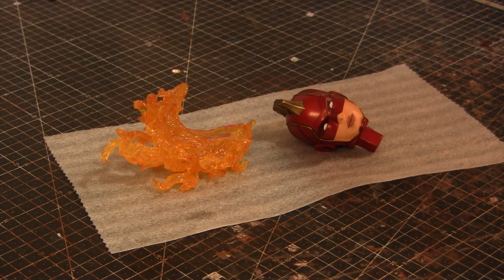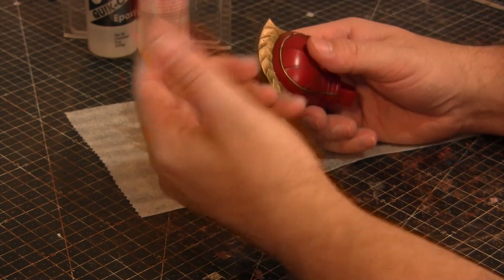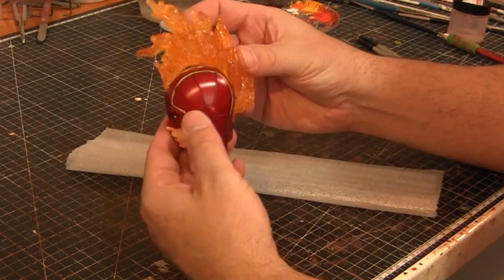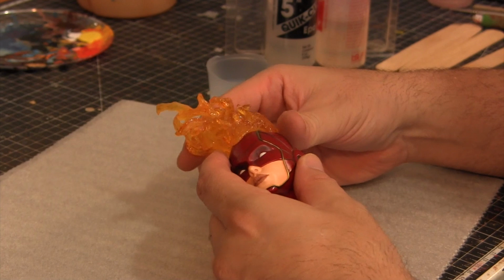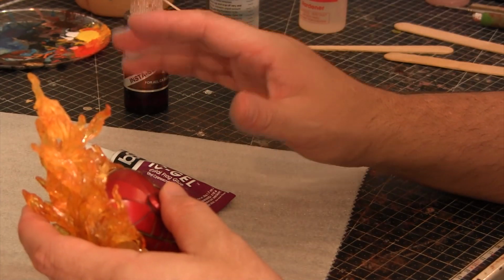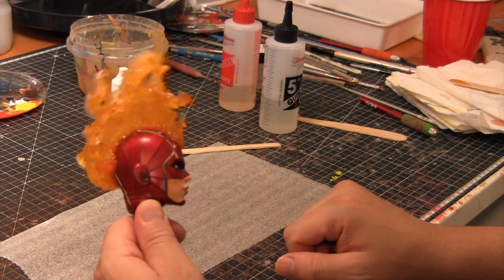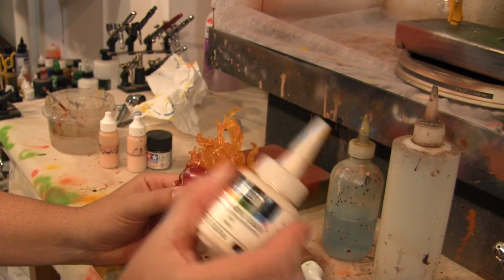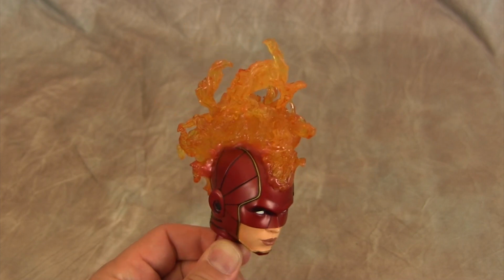Sideshow Captain Marvel PF Clear Flame Hair Swap Out for EX Head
THIS VIDEO IS NOT MADE FOR KIDS 13 & YOUNGER
Hay Guys

Here is a WIP video of taking a clear resin piece from another statue and adding it to the Captain Marvel PF EX head using 2 part epoxy.

Music Used
Song: Rogue - Jim Yosef